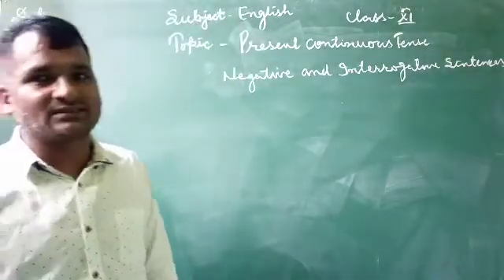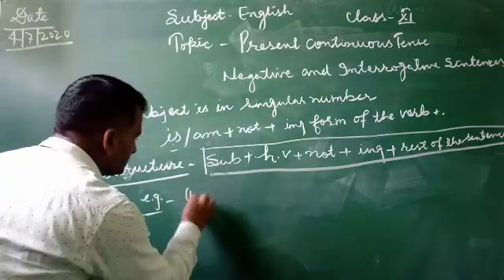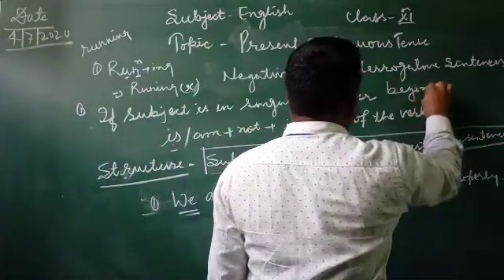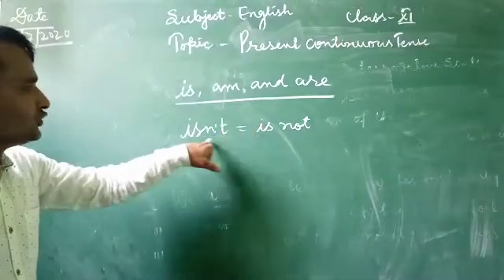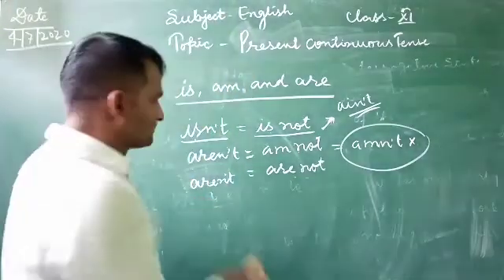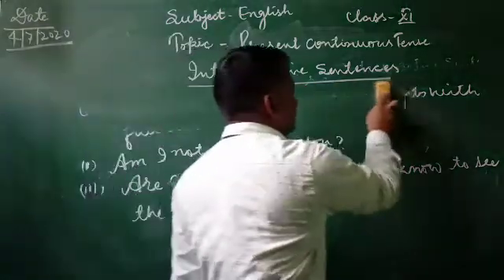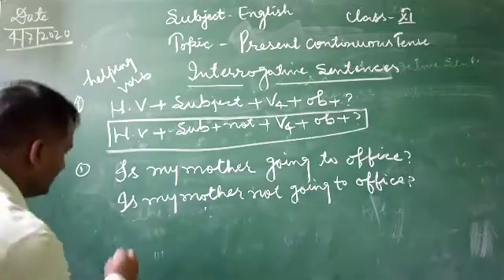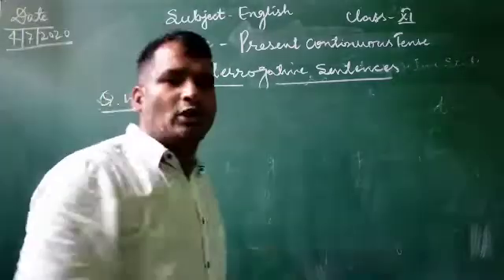Class XI Present continues tense interrogative sentences